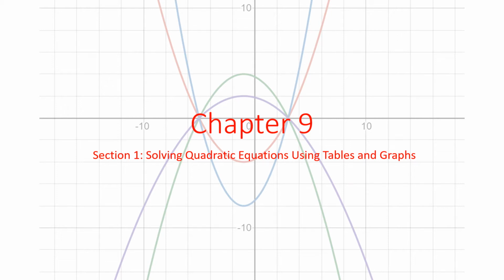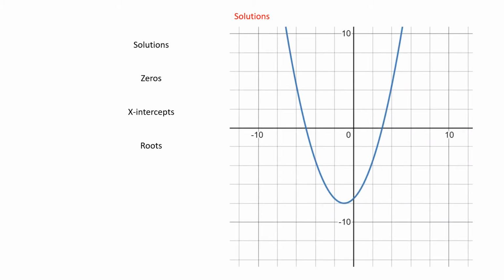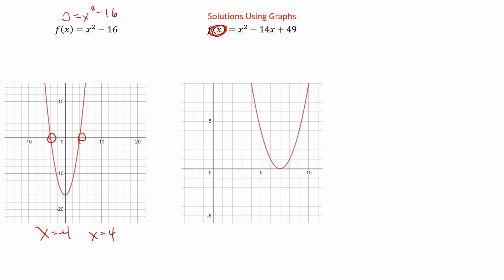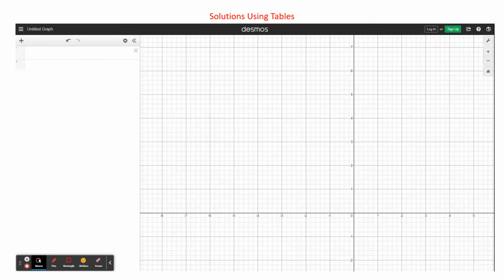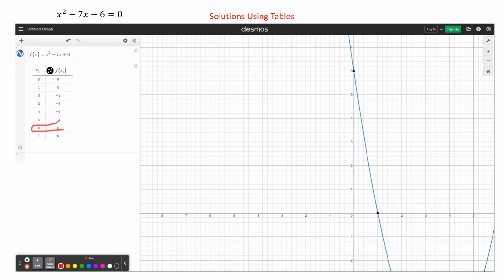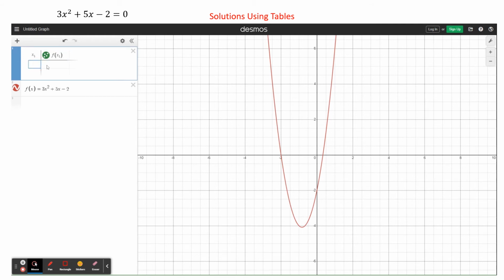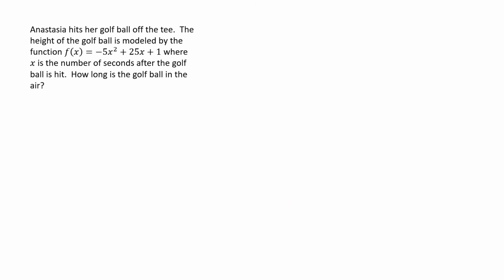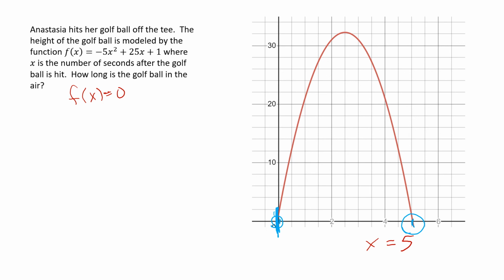Algebra 1 9.1 - Solving Quadratic Equations Using Tables and Graphs